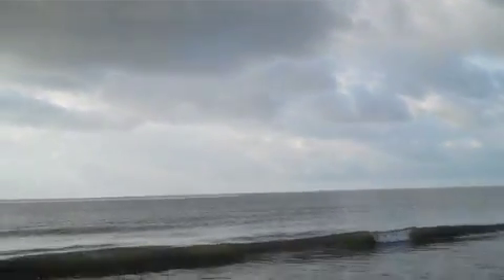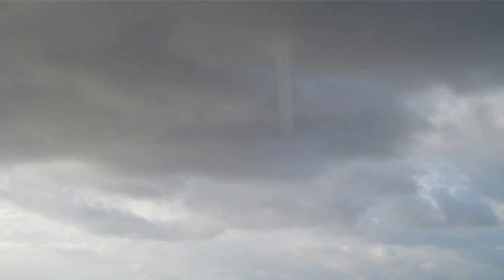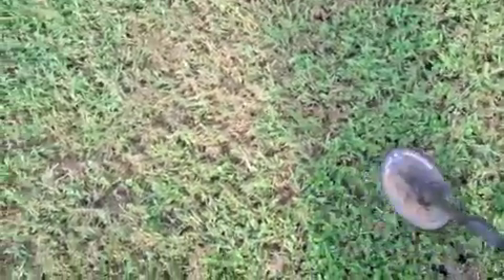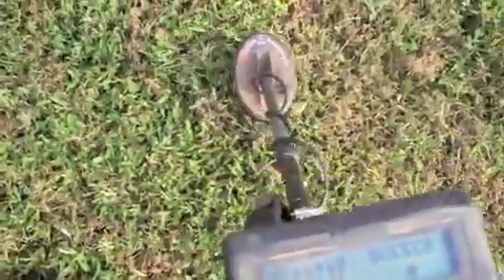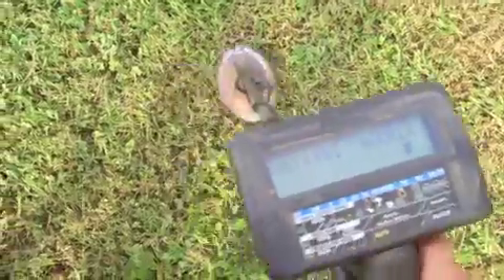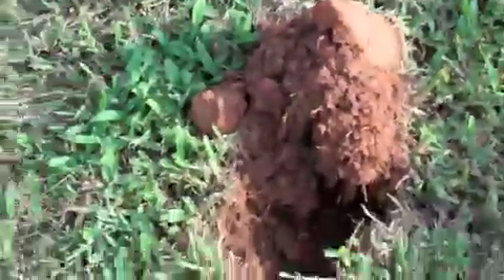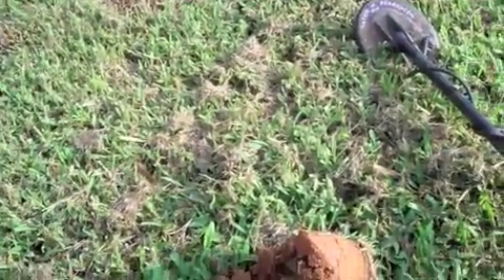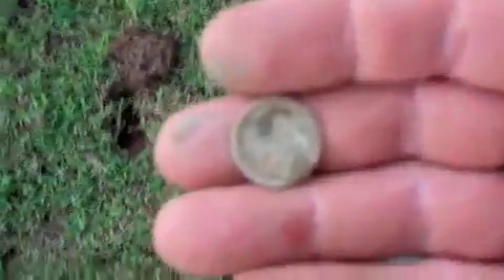Metal Detecting Beach Funnel Cloud..Then silver Rosie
I hit the beach this weekend but it was sanded in.  Only managed on costume ring but did catch this funnel cloud.  Went out Wednesday after work and pulled 2 silver Rosies.  Only have one on film.